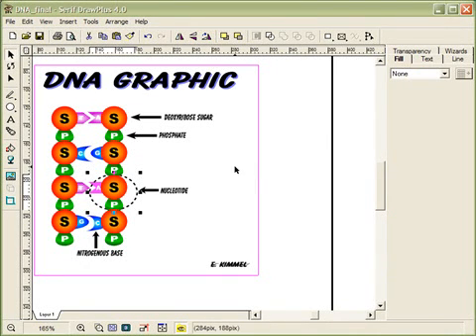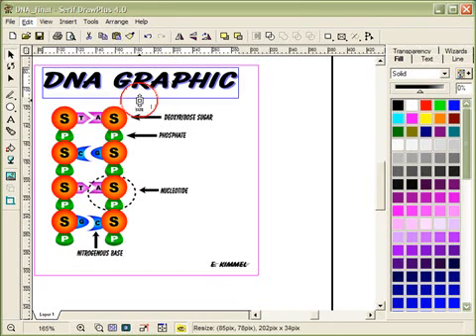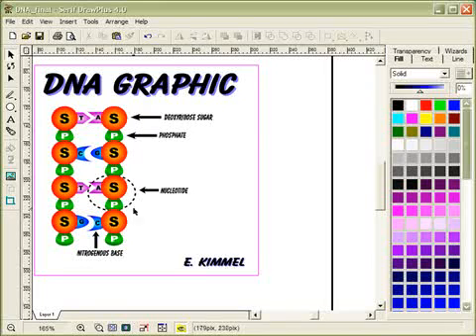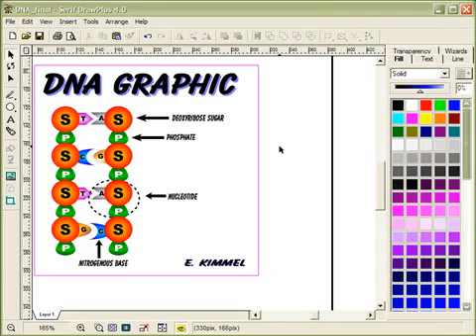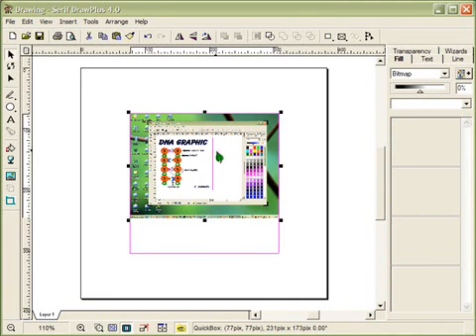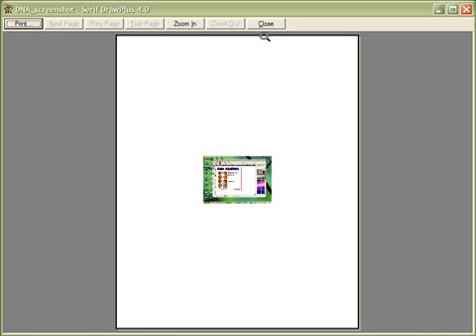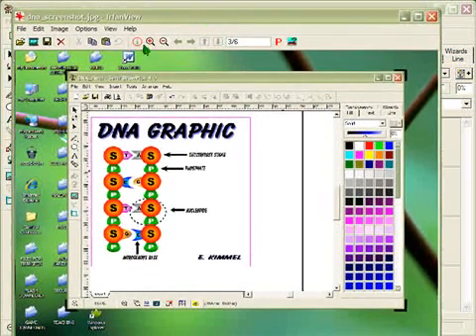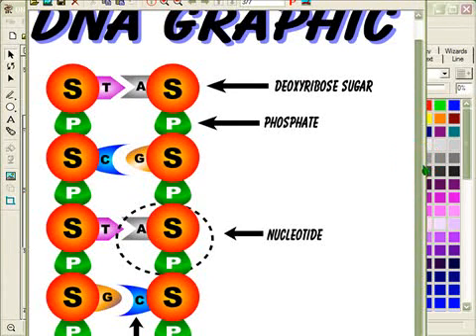DNA Graphic Tutorial (Part 5)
This video shows how to use the free drawing program, Serif DrawPlus 4, to create a DNA image.